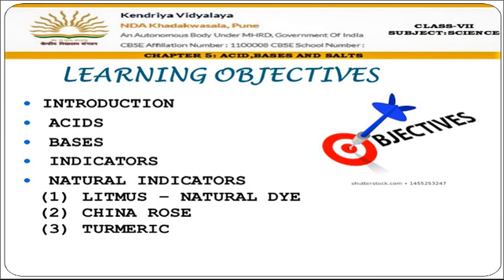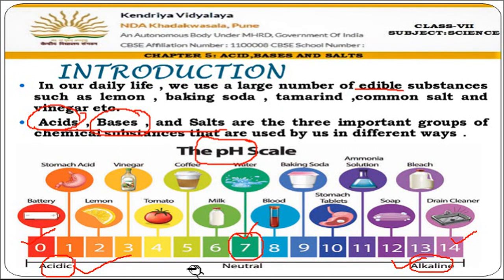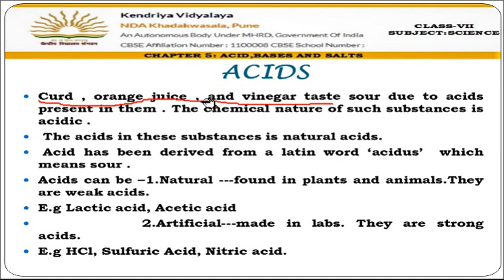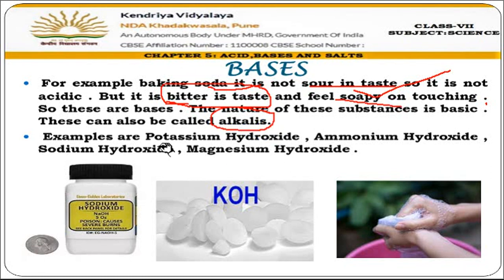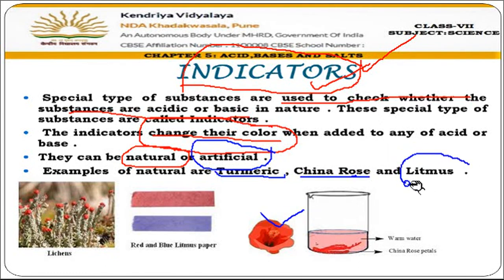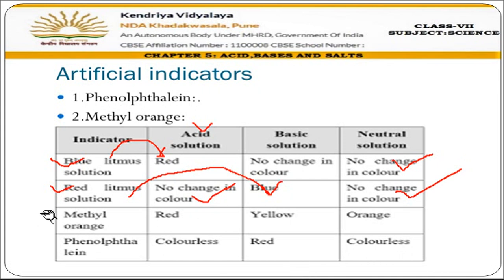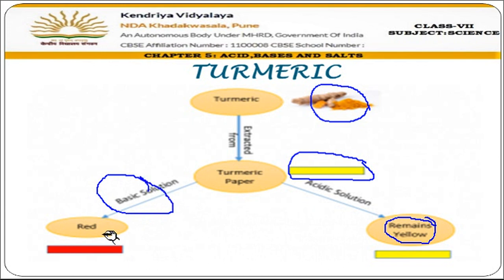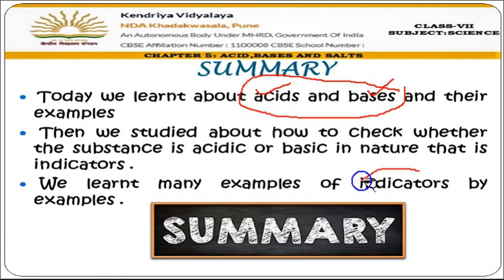CLASS 7 CHPTER 5 TOPIC 5 1 VIDEO 1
This video would cover the following points:
 Introduction
  Acids
  Bases
  Indicators
  Natural Indicators
 (1) Litmus – Natural Dye
 (2) China Rose
  (3) Turmeric